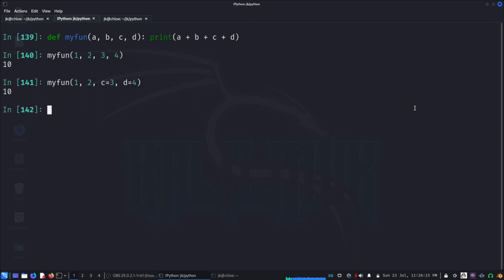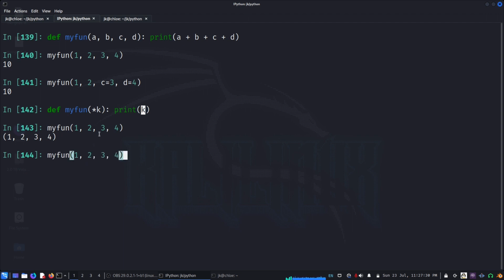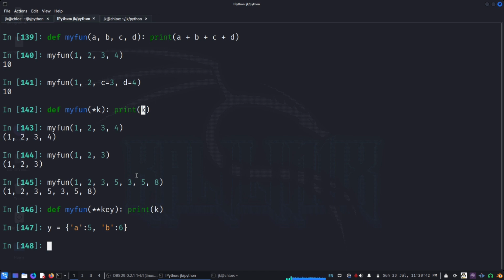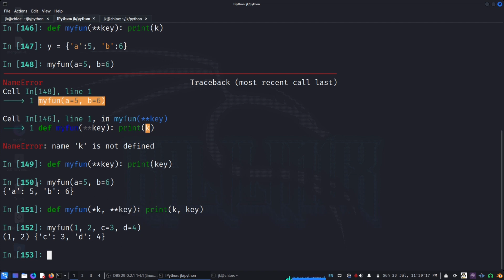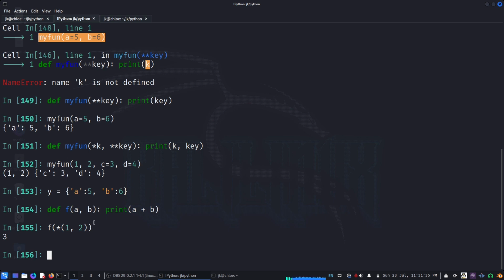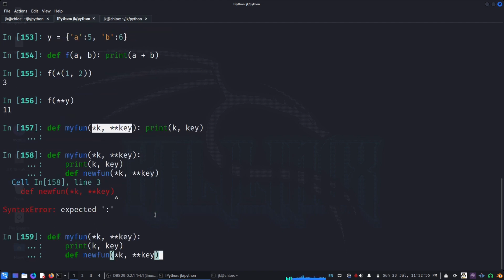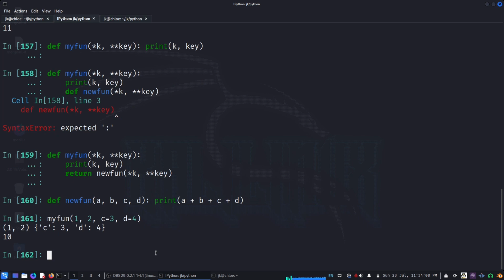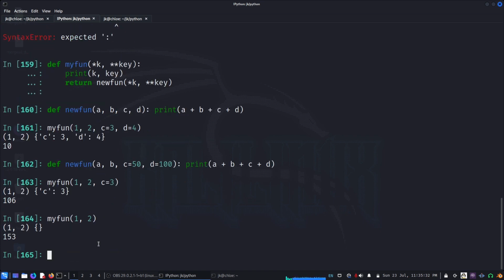Python Basics - 33 - Function Arguments - Packing & Unpacking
Here we'll look at packing and unpacking function arguments and how to use this idea to write generic functions.
2) Learning Python by Mark Lutz